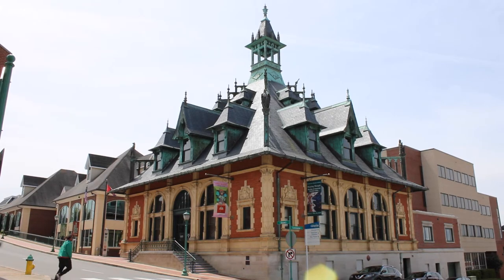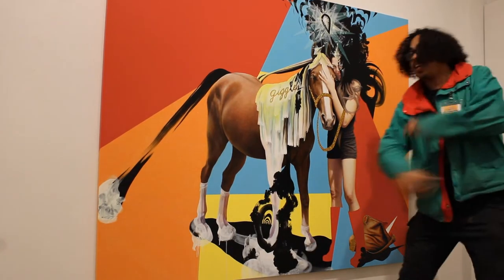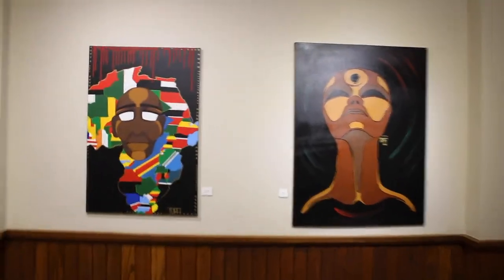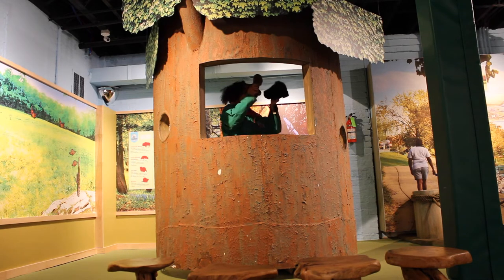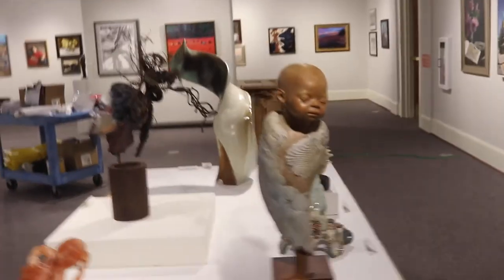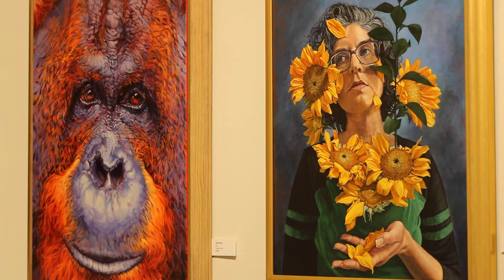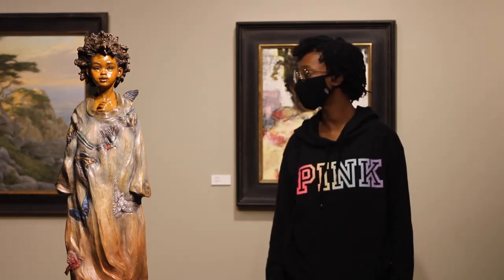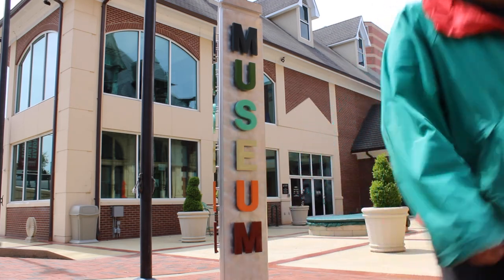The customs house tour